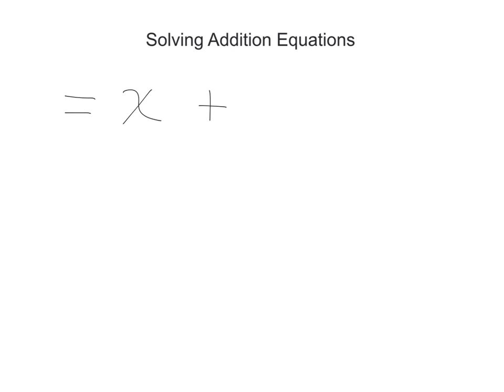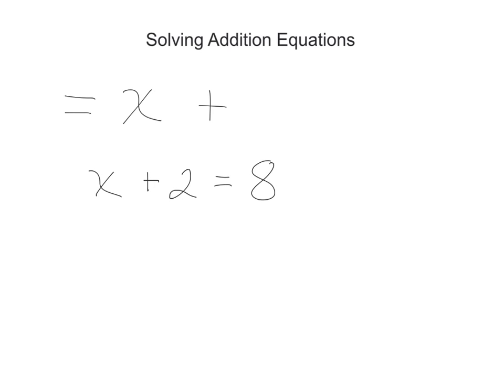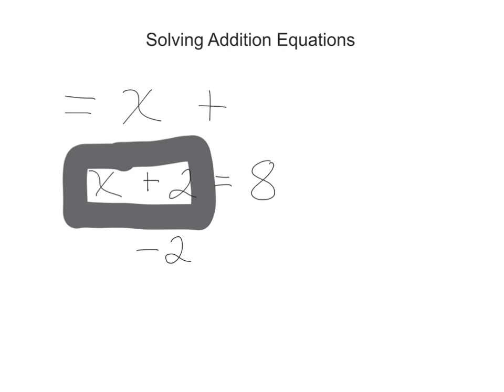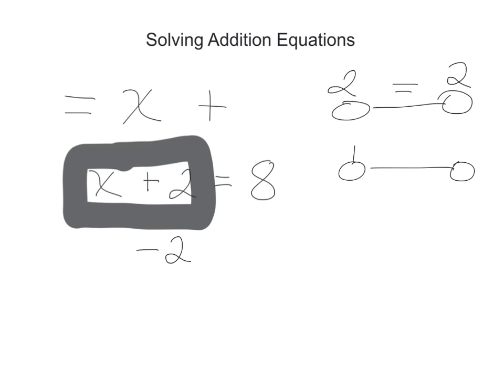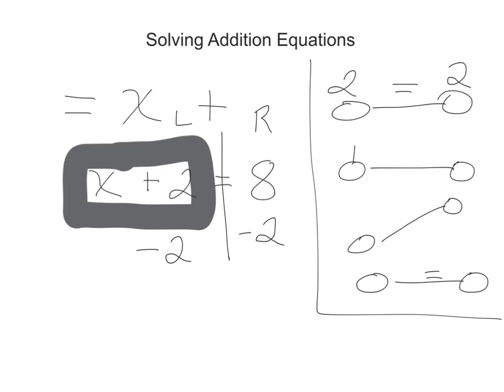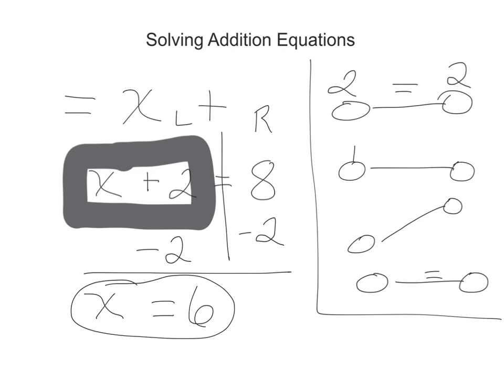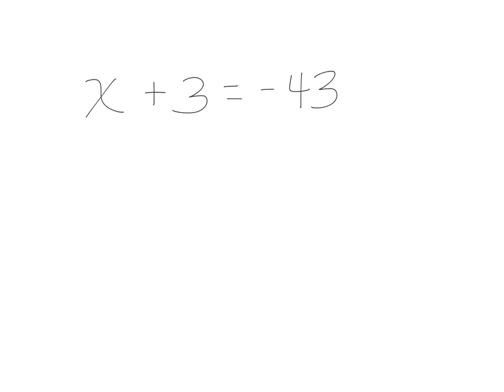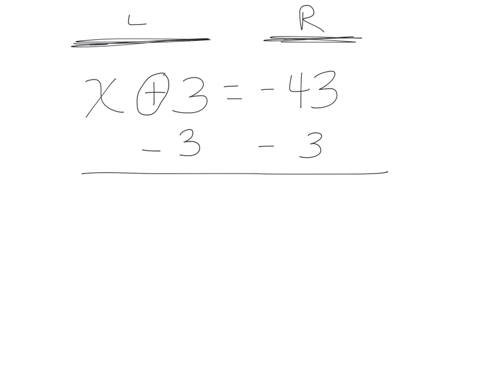Solving Addition Equations (2-4)